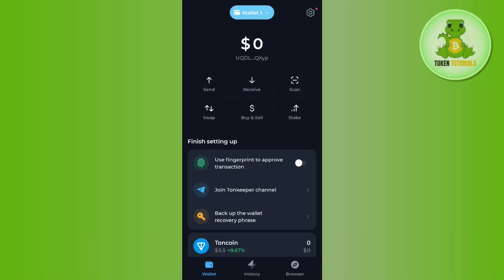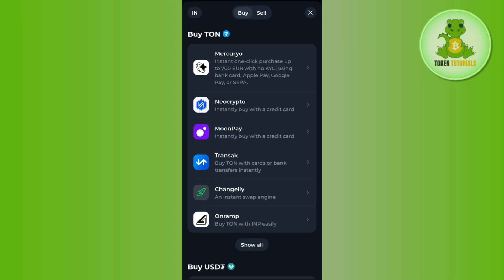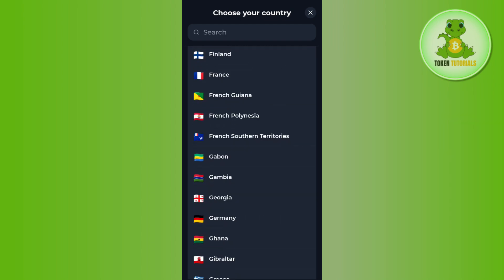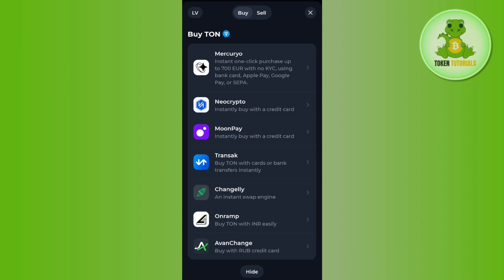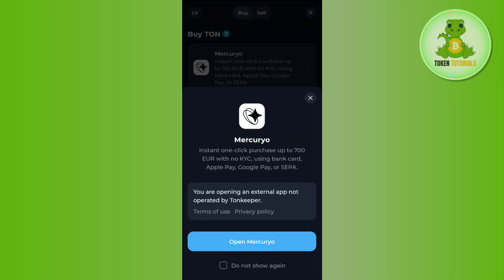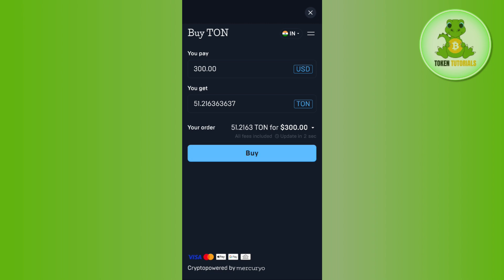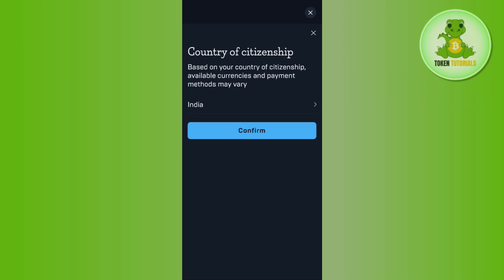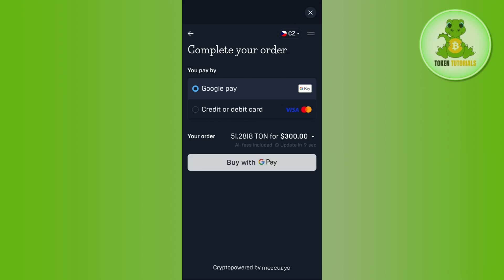How to Buy Ton on Tonkeeper | How to Buy Toncoin ($TON) using Tonkeeper Wallet (2024)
Welcome to Token Tutorials! In this video, I will show you How to Buy Ton on Tonkeeper